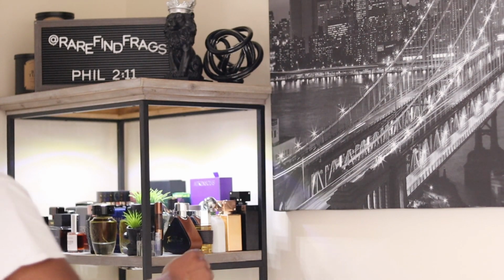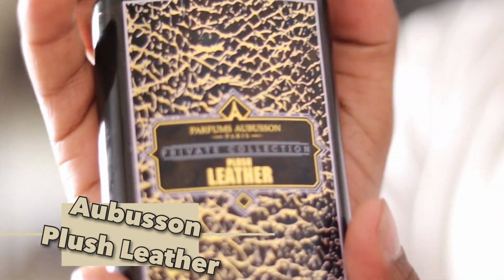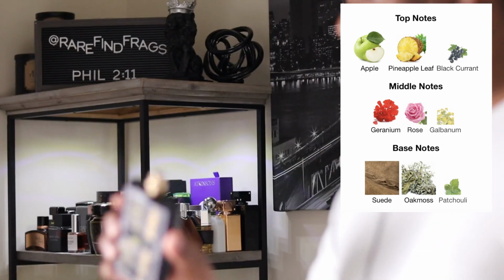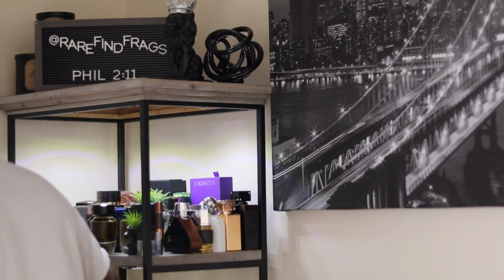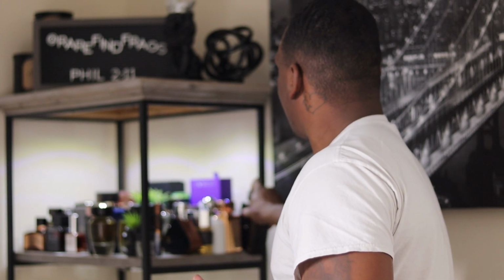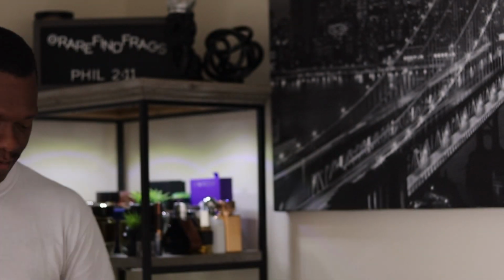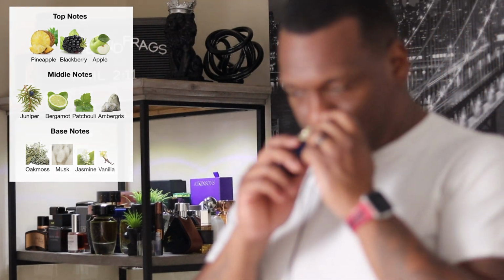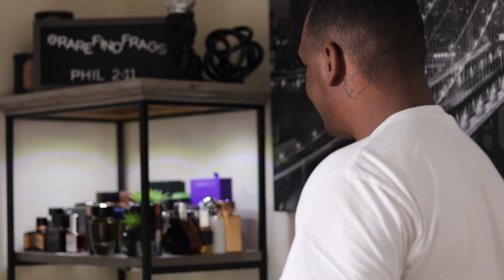Creed Aventus Clones!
Another Creed Aventus Clone Video...But With Great Choices 😁

Aubusson Plush Leather

Banana Republic Black Walnut Legend

English Laundry London

Montblanc Explorer

Armaf Club de Nuit Intense Man EDP